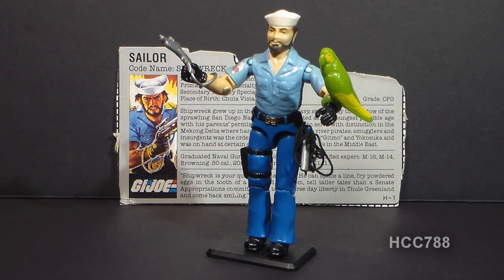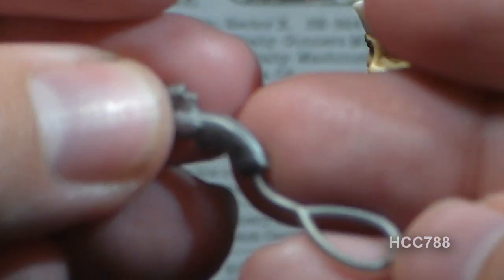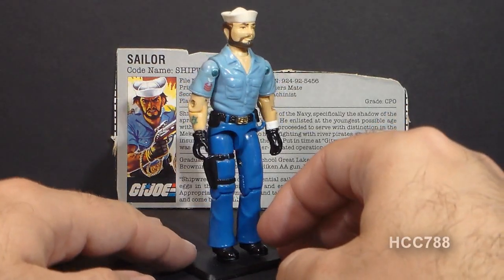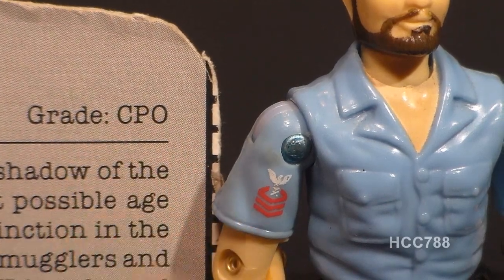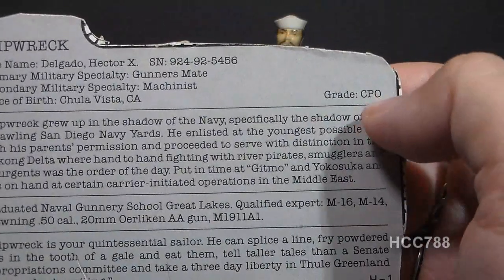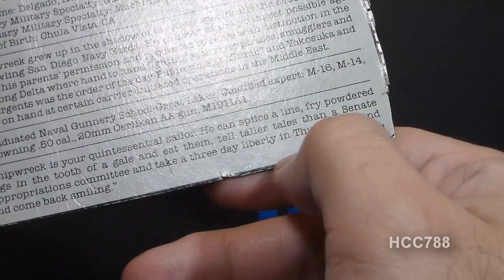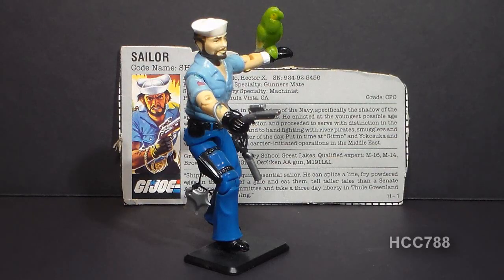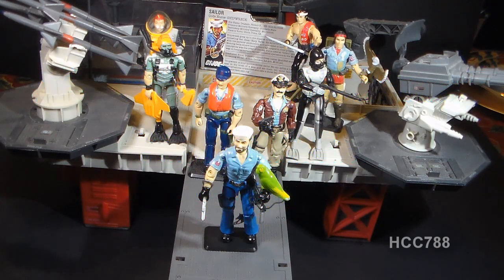HCC788 - 1985 Sailor SHIPWRECK - vintage G. I. Joe toy review! HD S02E49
and Eric Brink!

G. I. Joe animated series images:
album=39&pos=89